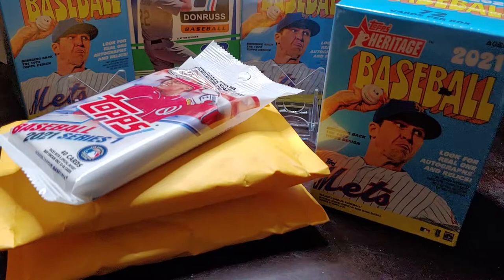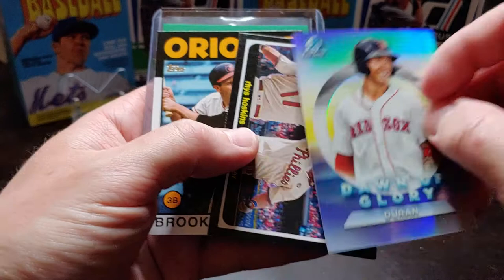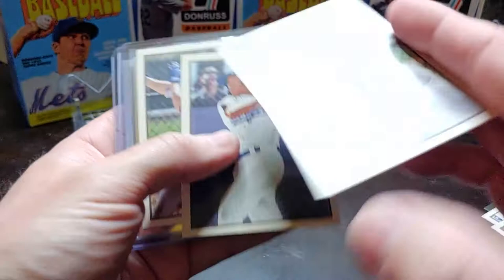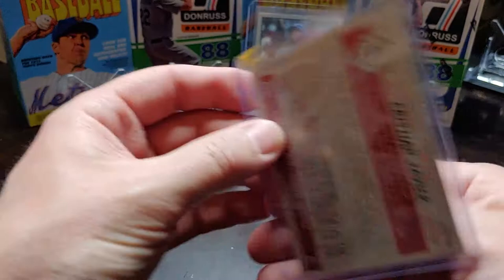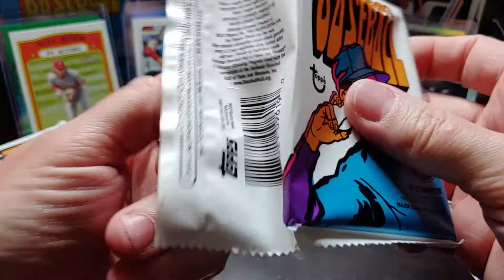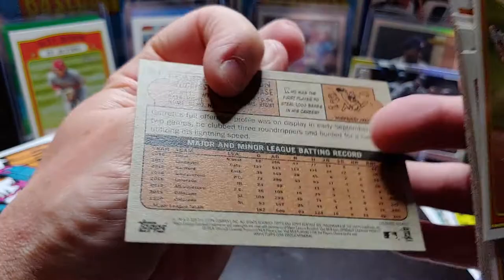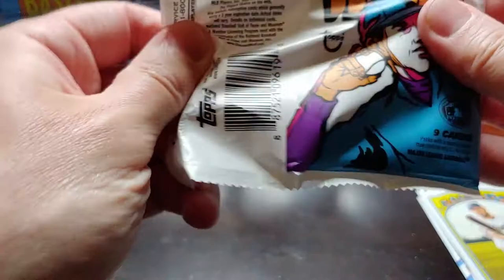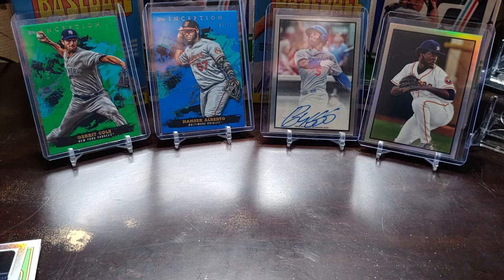Mail day and rip of 2021 Heritage and Series 1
Today we open some mail from a couple breaks from LSUmAniac. Includes some Topps 2021 Inception and 2019 Bowman Heritage. We also rip a blaster box of 2021 Topps Heritage and a hanger pack of Topps 2021 Series 1 baseball. We also talk a bit about opening day in the MLB and the legend reveal trailer of MLB The Show 21. Hope you enjoy and Happy Ripping!!